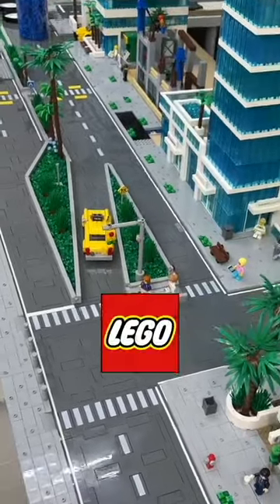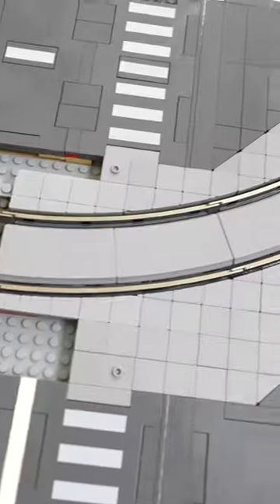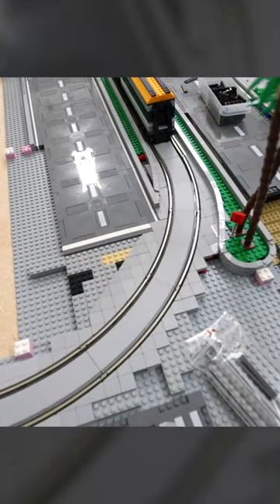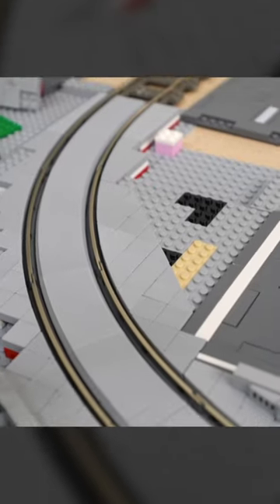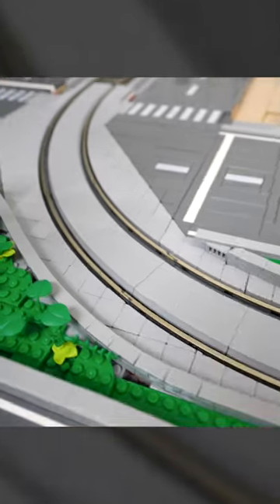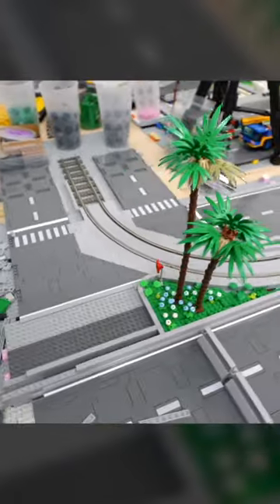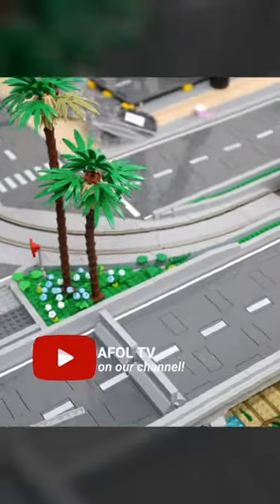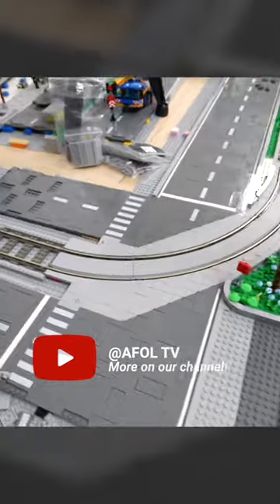LEGO Train Curves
You guys know we love weird LEGO intersections, and we can't forget about the one we did with the LEGO Train Curve!